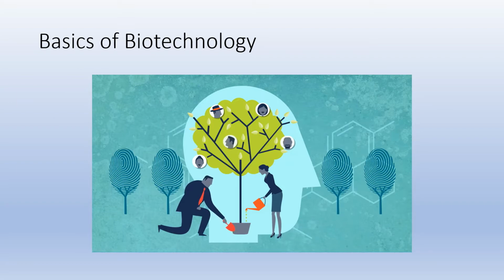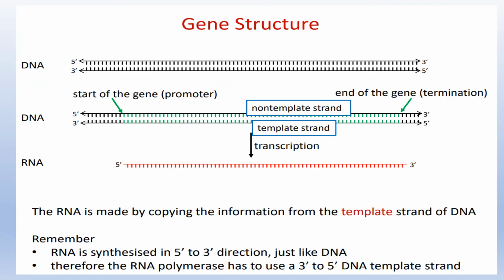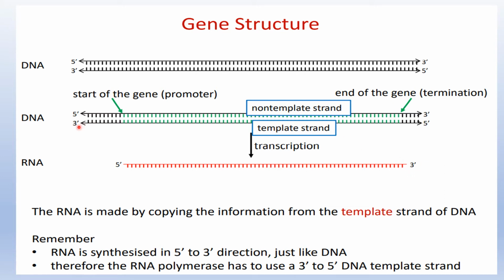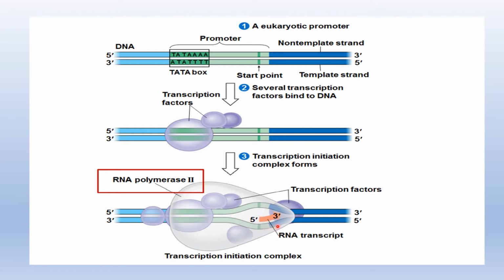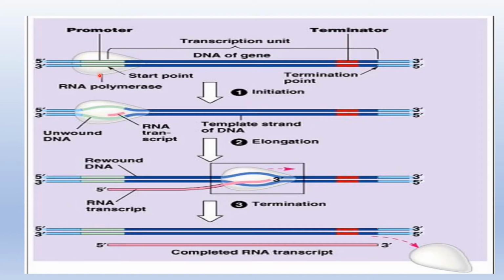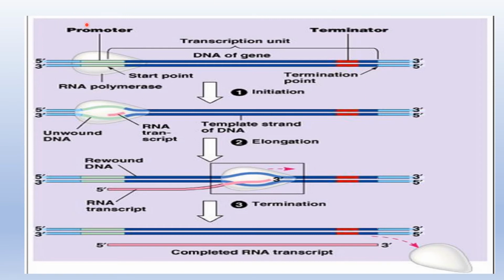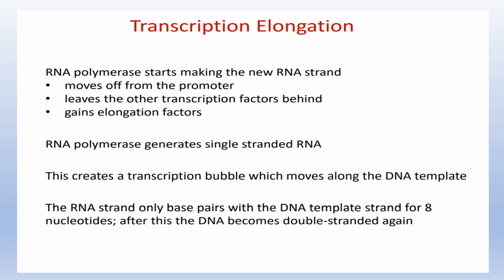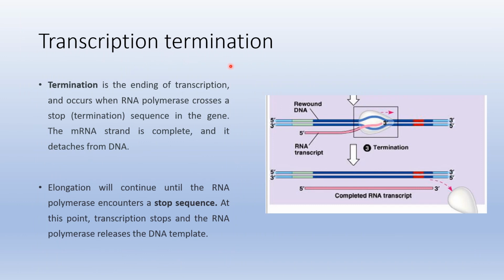Central dogma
This video is about Central dogma and the Transcription of DNA